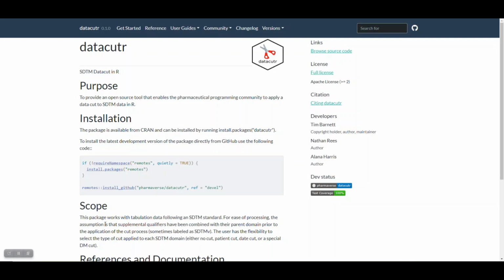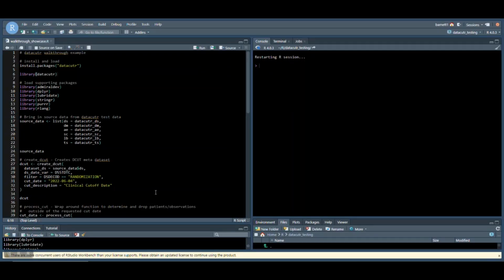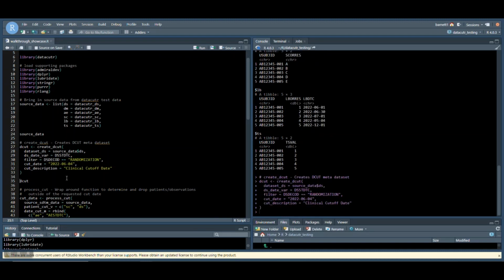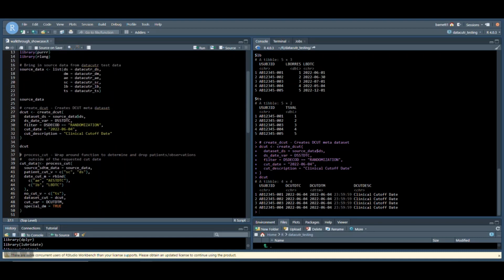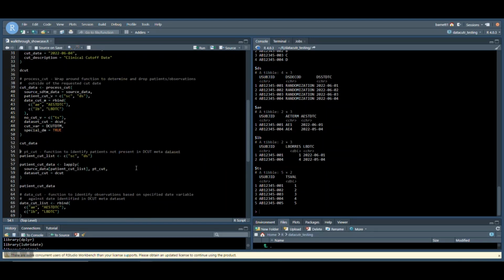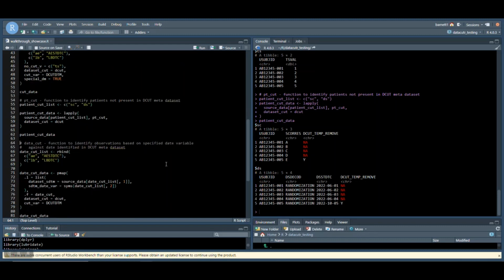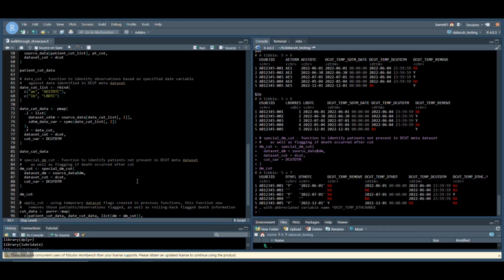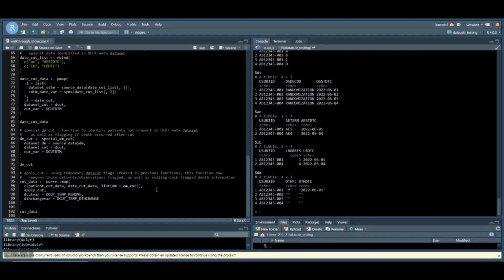Introducing SDTM datacuts using {datacutr}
An intro to new package {datacutr} from Tim Barnett (package maintainer). This is a way to apply a datacut to SDTM in R, as may often be needed for ongoing clinical study interim analyses on an active database.